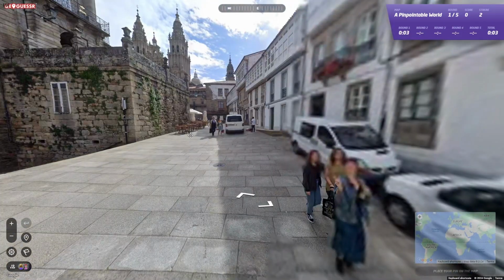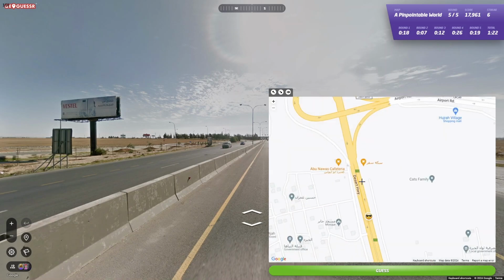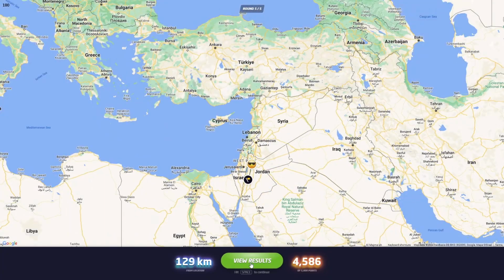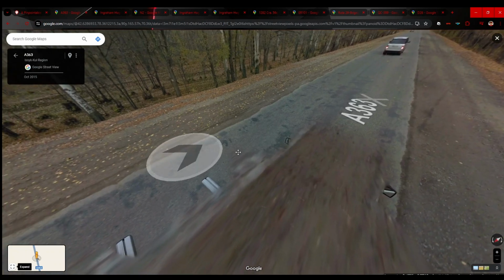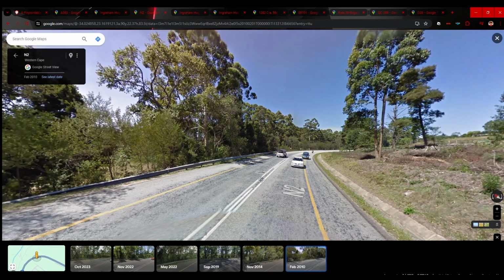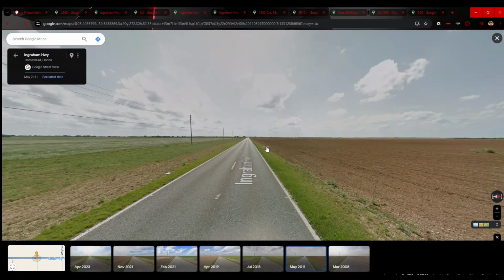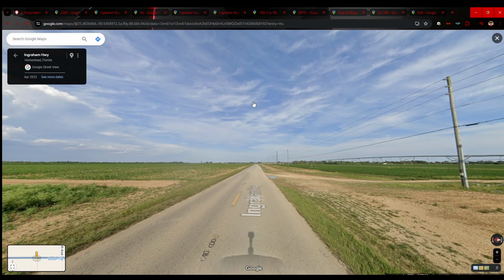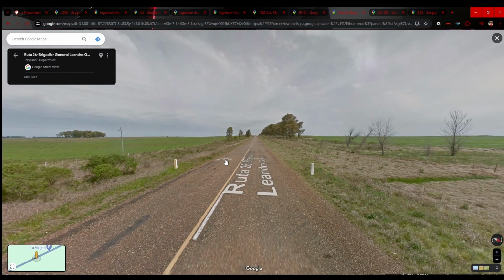Exploring GeoGuessr Passion Project: Episode 2 Starting Tips and Tricks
(From Episode 1, They Are Still Free For You To Use!)
Practice your flags: